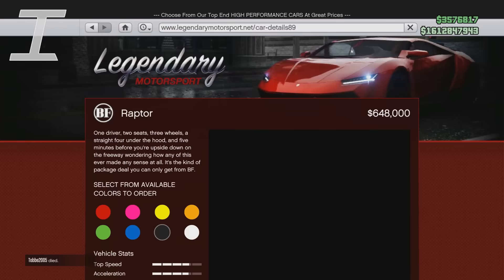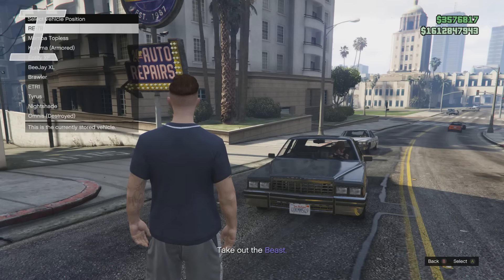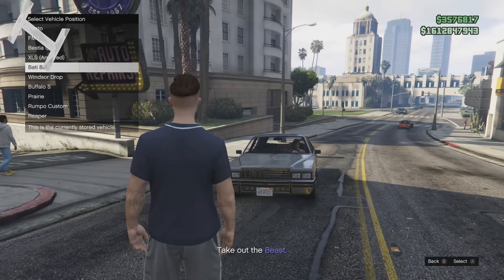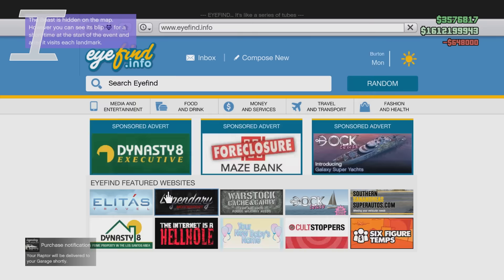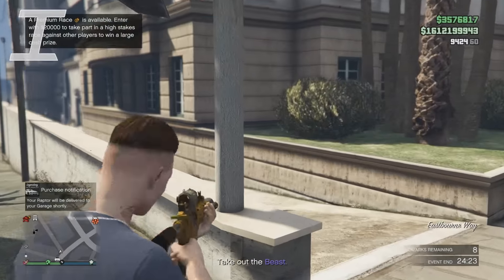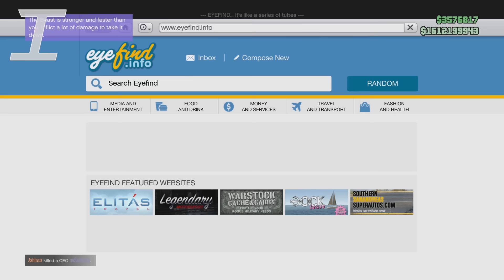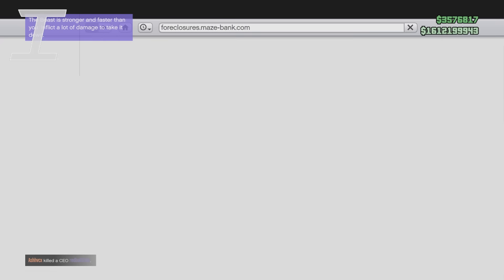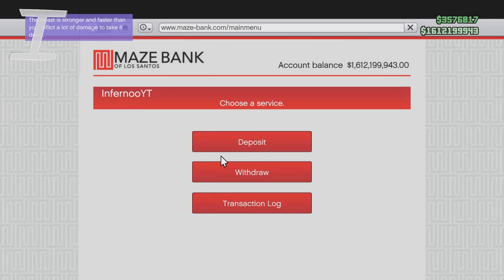GTA 5 MONEY GLITCH 1.36 - ROCKSTAR IS GIVING EVERYONE MONEY FOR FREE! (GTA 5 Online Money GLITCH)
Please Leave a "LIKE" if you Enjoyed this video SHOWING "GTA 5 MONEY GLITCH 1.36 - ROCKSTAR IS GIVING EVERYONE MONEY FOR FREE! (GTA 5 Online Money GLITCH)"

This Video Will Show You How To Make Money FAST & EASY In GTA 5 Online! This GTA 5 Money Glitch Is Working After Patch 1.35 & 1.27 On GTA Online. You Now GET MONEY FAST With This GTA 5 Online Money Making Method / Money Glitch. Also It Is The Best, Fastest & Easiest Solo Unlimited Money Way/Trick/Method Right Now. This Will Show You The BEST WAY To Make Money On GTA 5 Online. Enjoy This GTA V Money Glitch For PS3, PS4, Xbox 360, Xbox One & PC

GTA 5 Online: *SOLO* MONEY & RP GLITCH! - 1.35/1.28 - (GTA 5 Money Glitch)

GTA 5 Online: *SOLO* "UNLIMITED MONEY GLITCH" Patch 1.35 - FAST GTA 5 MONEY